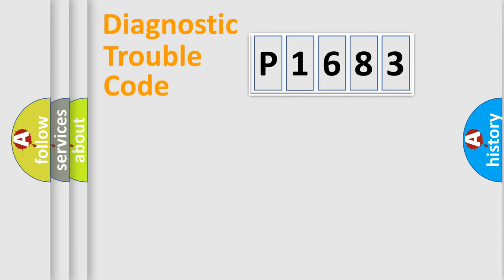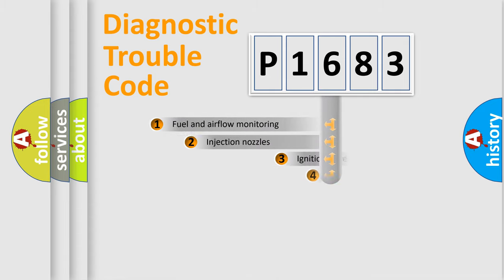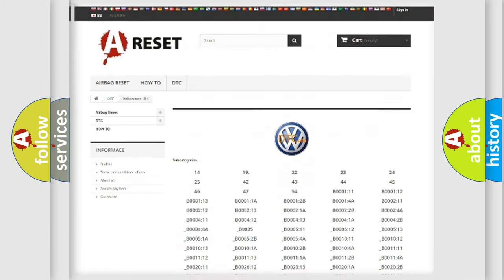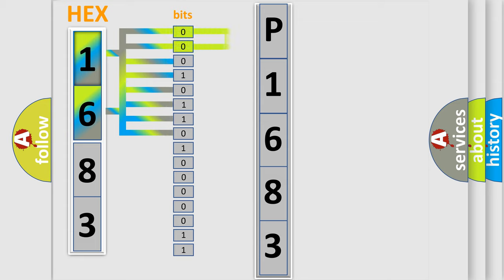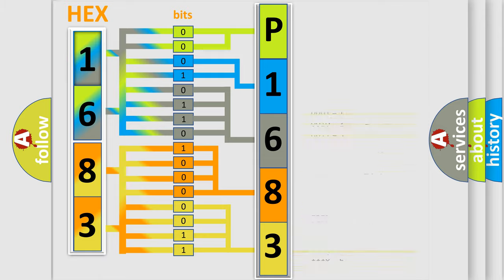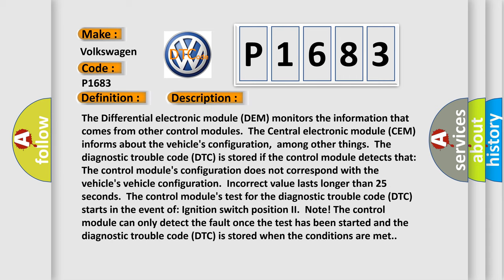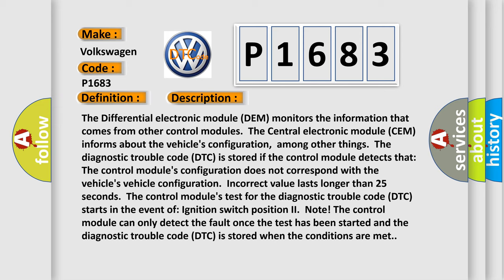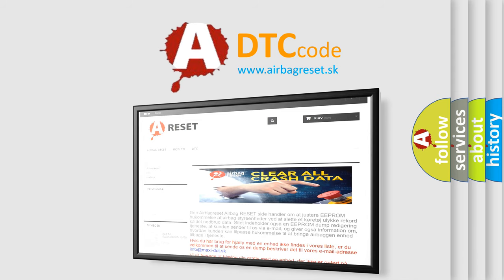DTC Volkswagen P1683 Short Explanation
Contents:
0:21 Basic DTC analysis according to OBD2 protocol standard.
1:48 Insight into programming
2:58 A diagnostically understandable description of the Diagnostic Trouble Code
3:05 Basic error definition

Make:
Volkswagen
Code:
P1683
Definition:
Control Module Configuration Incompatible. General Failure Information
Description:
The Differential electronic module (DEM) monitors the information that comes from other control modules.The Central electronic module (CEM) informs about the vehicles configuration,among other things.The diagnostic trouble code (DTC) is stored if the control module detects that: The control modules configuration does not correspond with the vehicles vehicle configuration.Incorrect value lasts longer than 25 seconds.The control modules test for the diagnostic trouble code (DTC) starts in the event of: Ignition switch position II.Note! The control module can only detect the fault once the test has been started and the diagnostic trouble code (DTC) is stored when the conditions are met.
Cause:
Incorrect software downloaded in the Differential electronic module (DEM).Fault-trace the central electronic module (CEM).